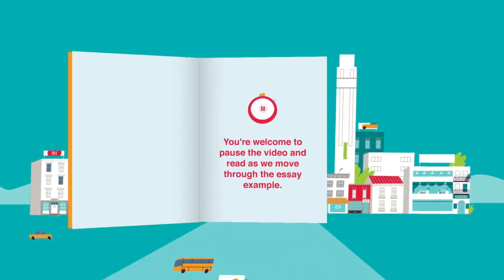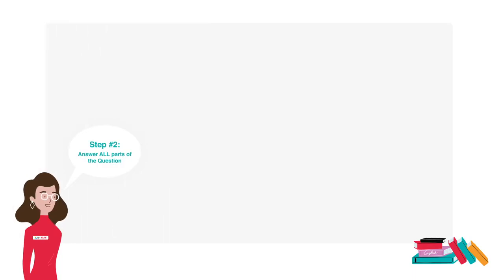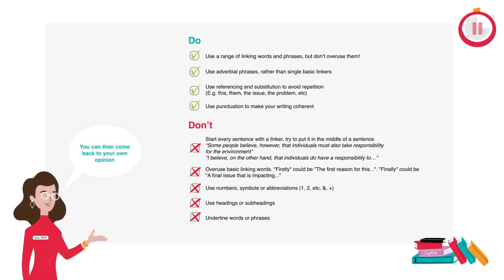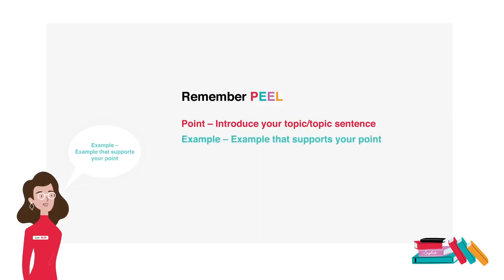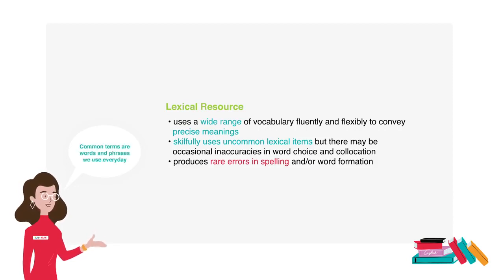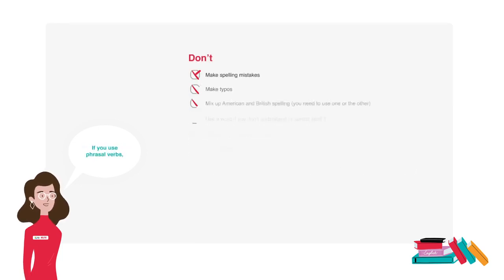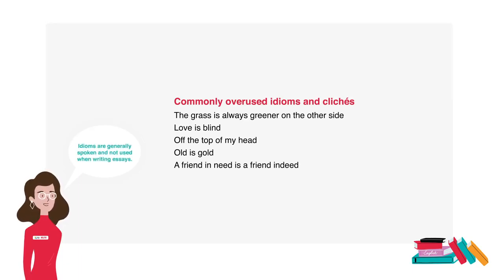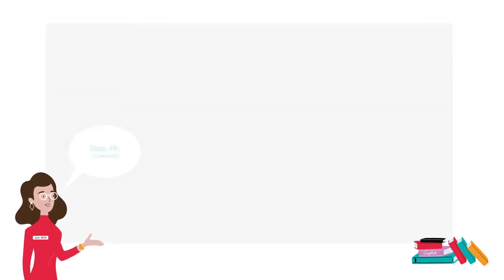8 Steps to help you reach a Band 8 IELTS Writing Task 2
If you're looking to achieve a Band 8 in your IELTS test, we're here to help. We've put together an 8-step guide filled with the information you need to help you move towards your desired score in IELTS Writing Task 2!

Video By IELTS essentials from IDP